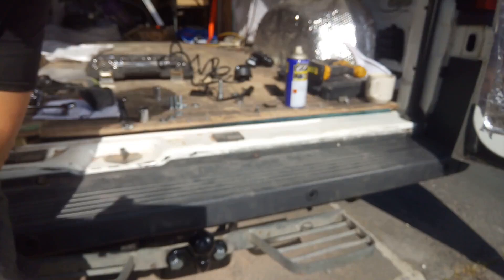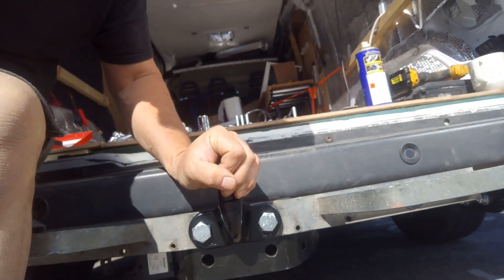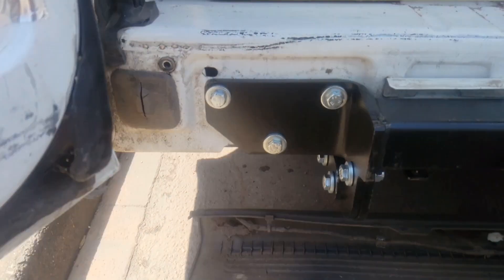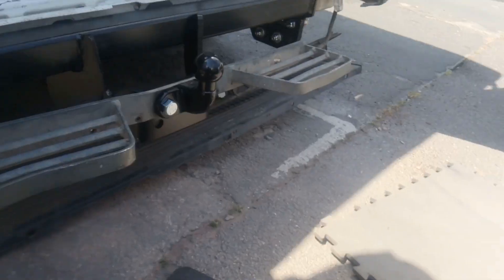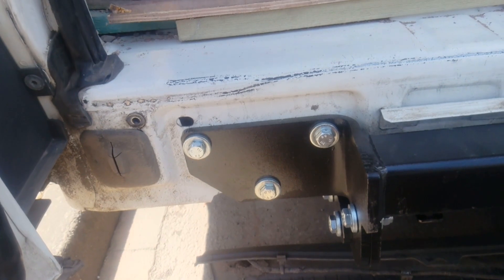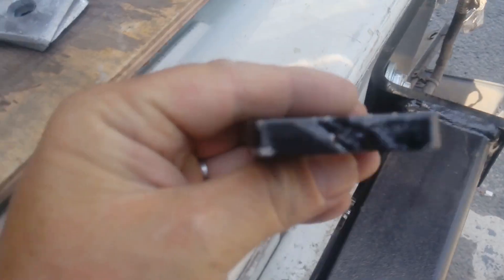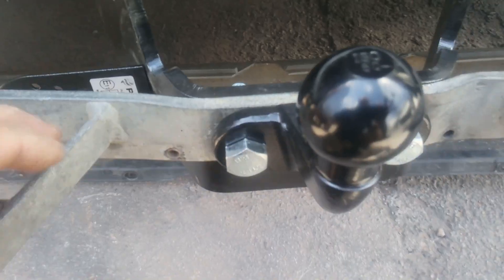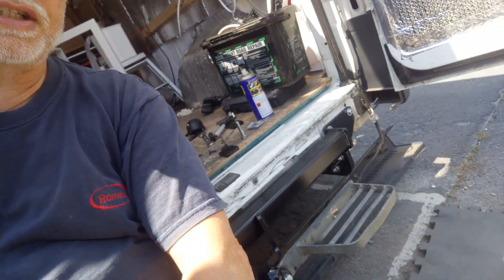Fitting the Tow Bar to the Boxer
Hello,

A quick video, showing how I fitted the tow bar to my Boxer